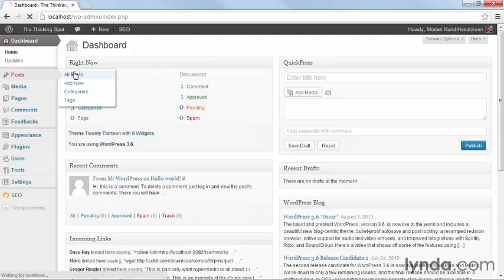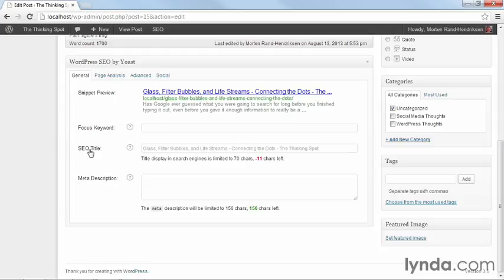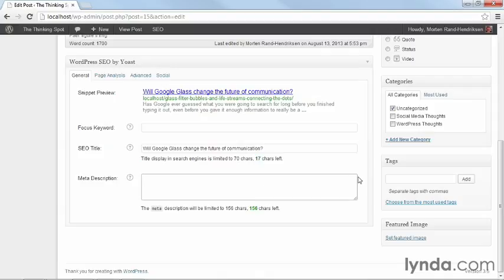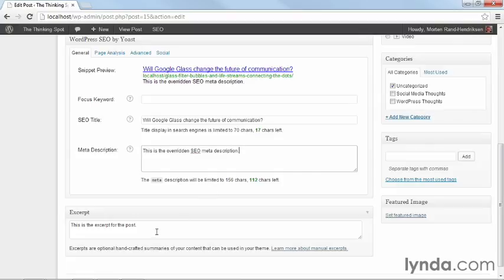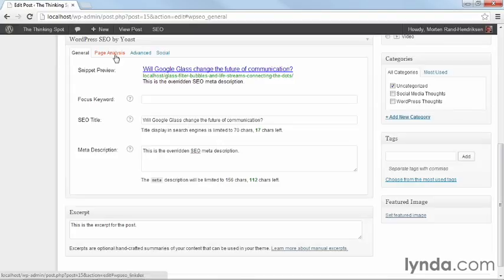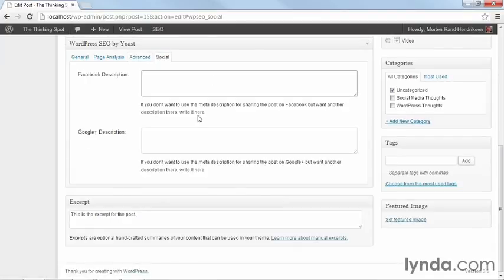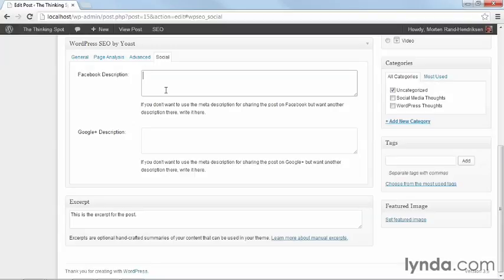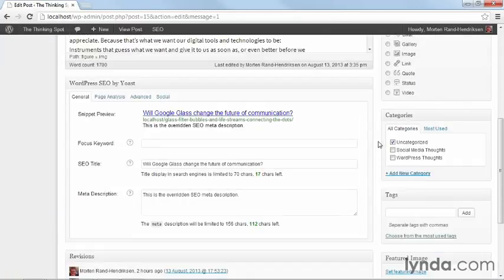5 Cara setting SEO halaman Wordpress